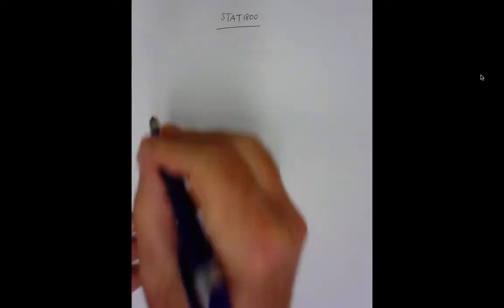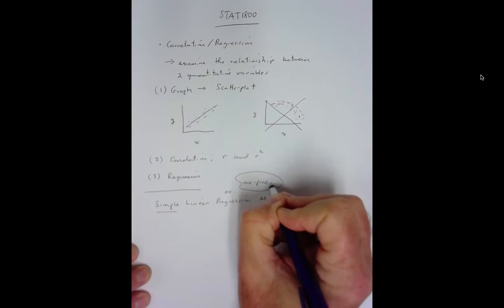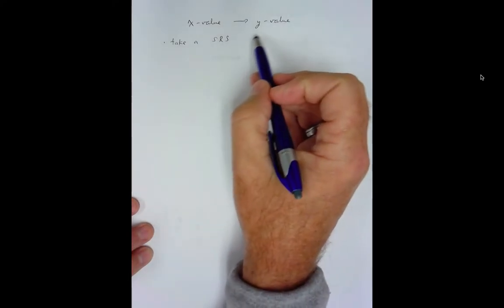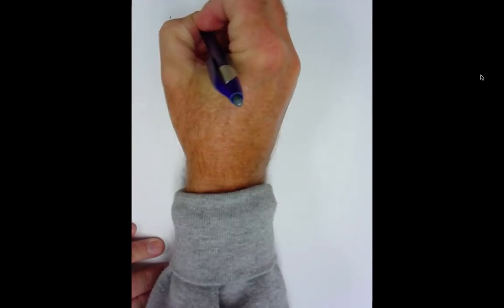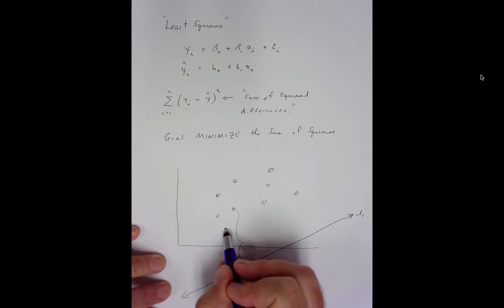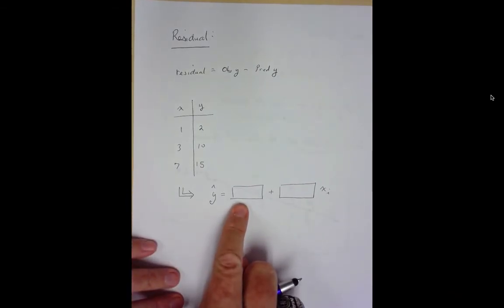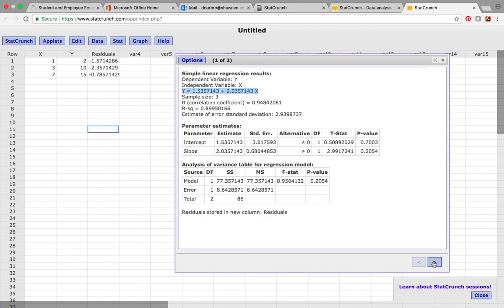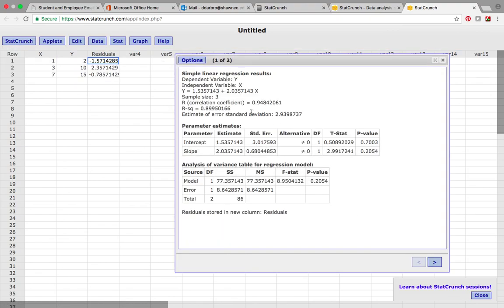SLR v1 STAT1800